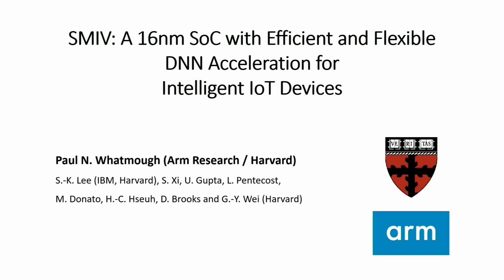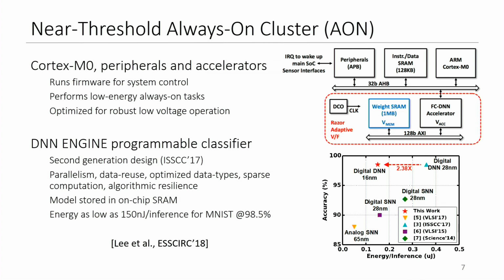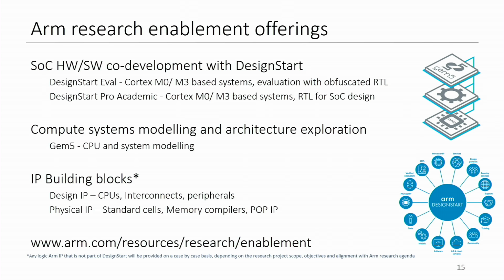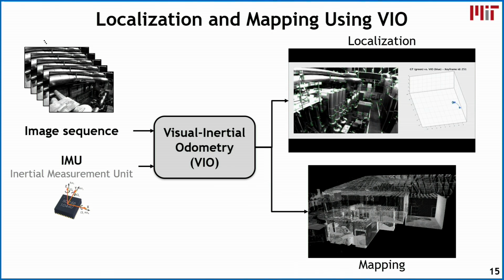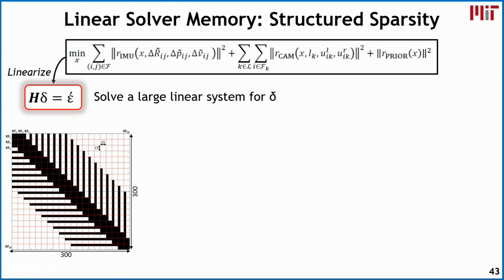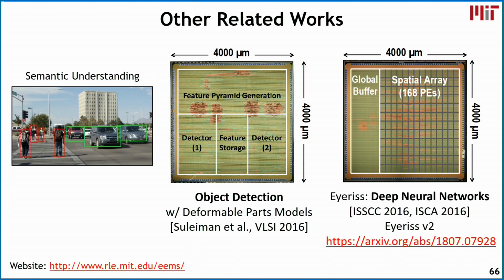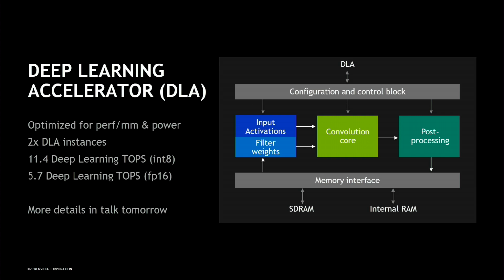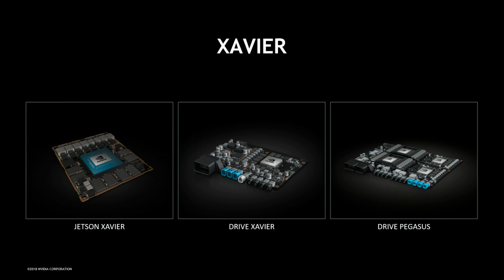HC30-S3: IoT/Edge Computing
SMIV: A 16nm SoC with Efficient and Flexible DNN Acceleration for Intelligent IoT Devices
Paul Whatmough (ARM), Sae Kyu Lee (IBM), Sam Xi, Udit Gupta, Lillian Pentecost, Marco Donato, Hsea-Ching Hseuh, David Brooks and Gu-Yeon Wei (Harvard University)

Navion: An Energy-Efficient Visual-Inertial Odometry Accelerator for Micro Robotics and Beyond
Amr Suleiman, Zhengdong Zhang, Luca Carlone, Sertac Karaman, and Vivienne Sze, MIT

NVIDIA’s Xavier System-on-Chip
Michael Ditty, NVIDIA